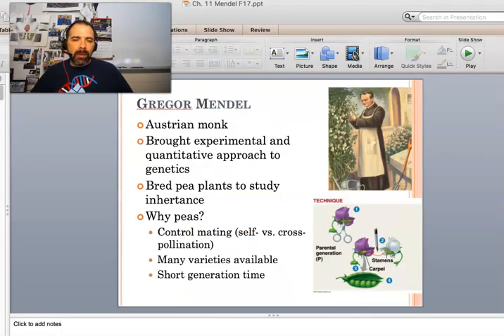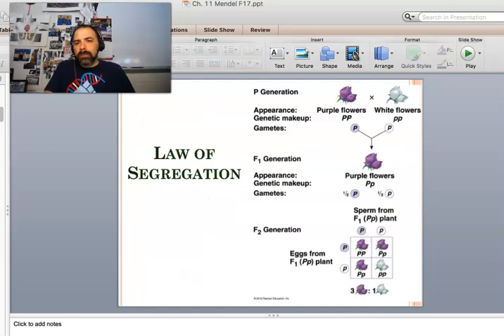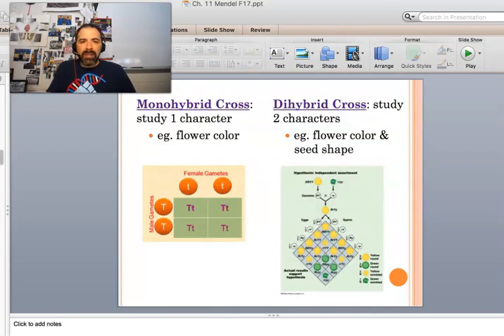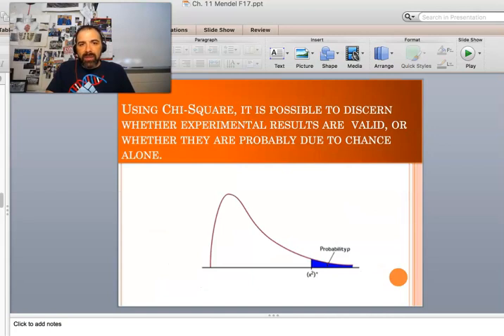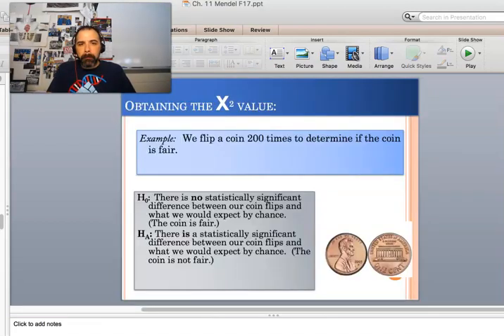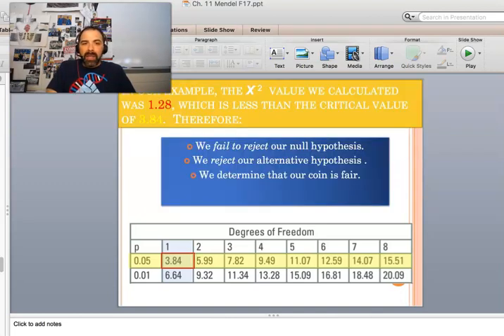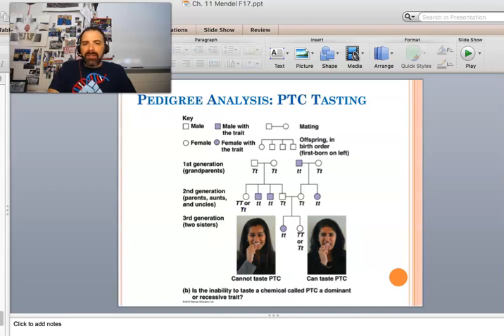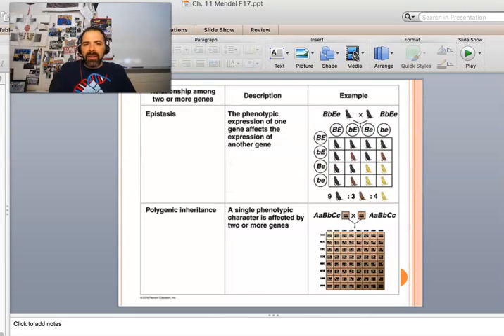Unit 5 Mendel